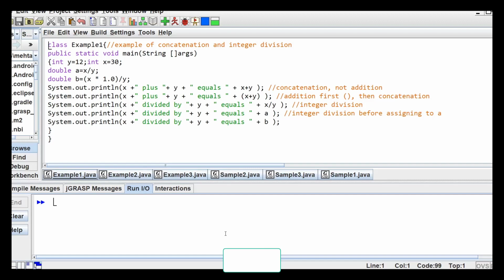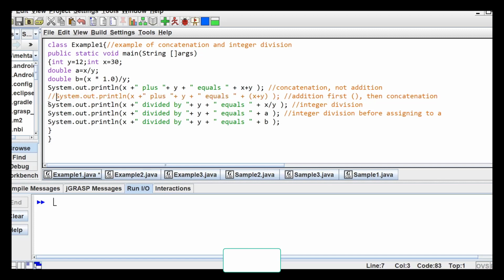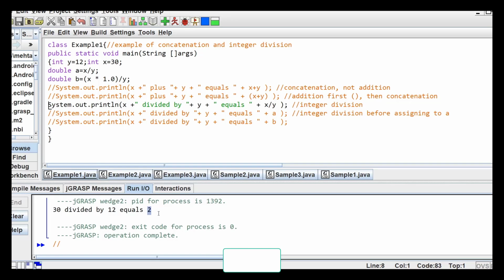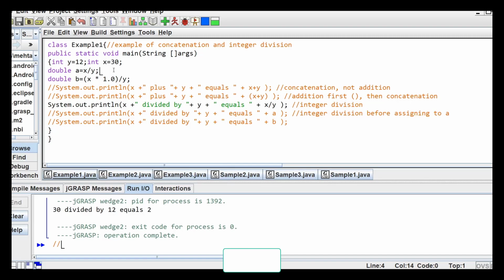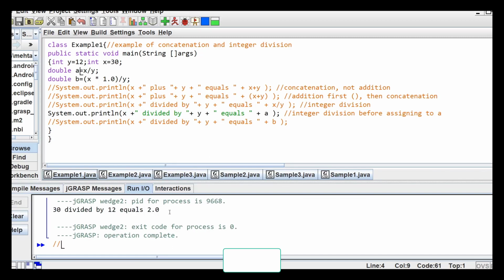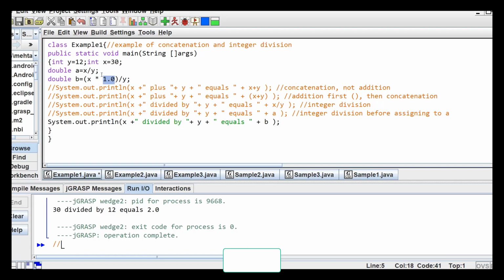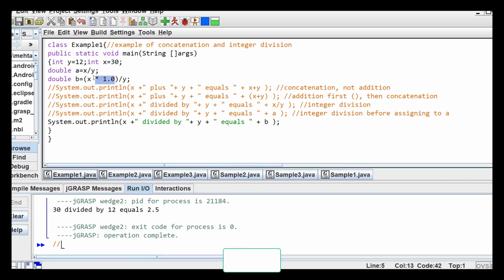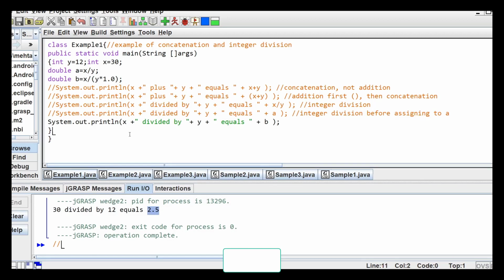IntegerDivision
Next up: Concatenation And Integer Arithmetic

Instructor: Dr. Jean Mehta. Saint Xavier University
Thumbnails: Alejandra Lopez.